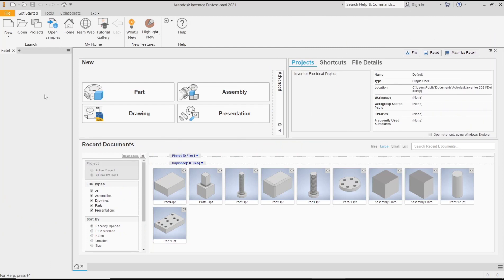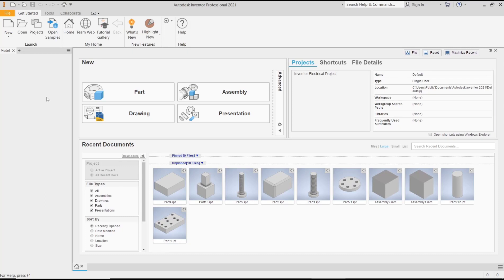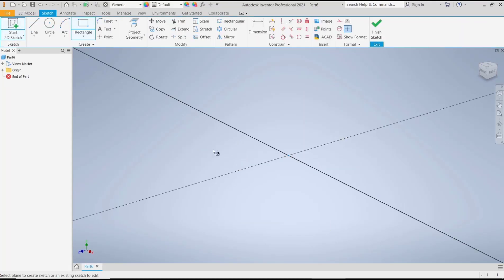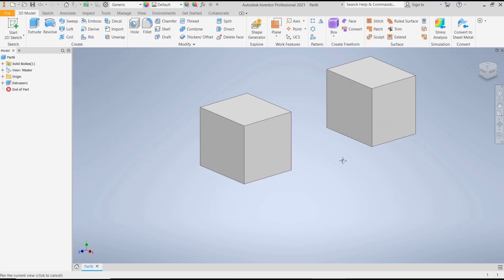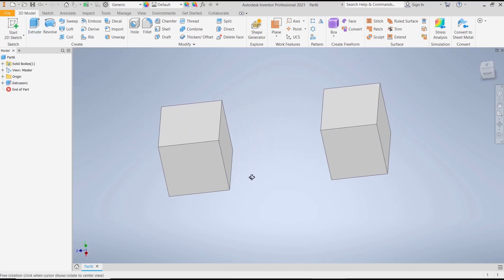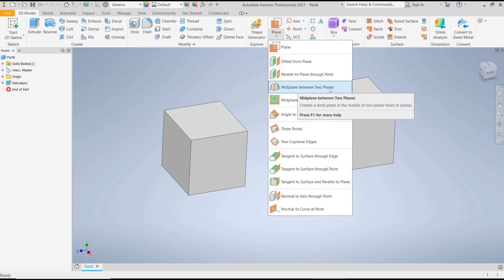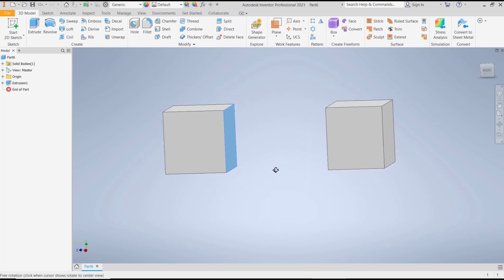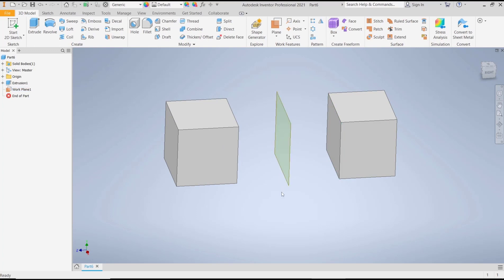Inventor How To Plane Between Two Faces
Discover how to use Autodesk Inventor to create a plane between two faces in your 3D modeling projects with our step-by-step guide. Master this essential skill for precision design work.